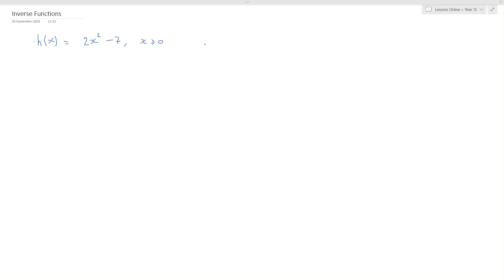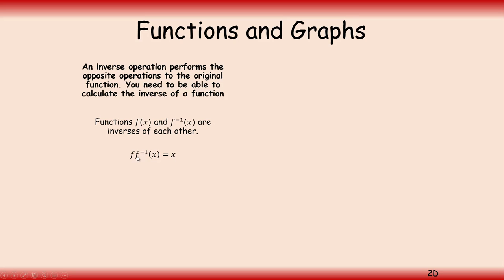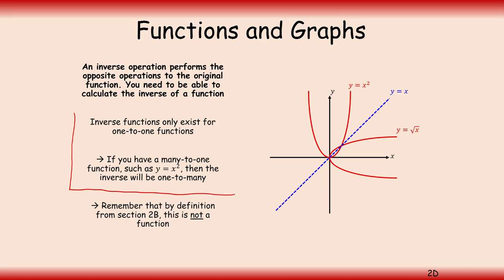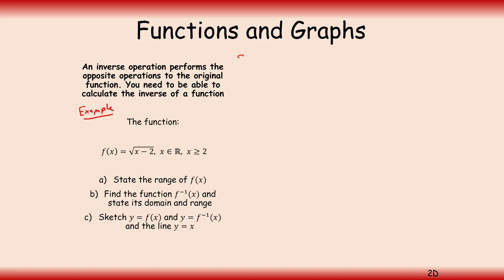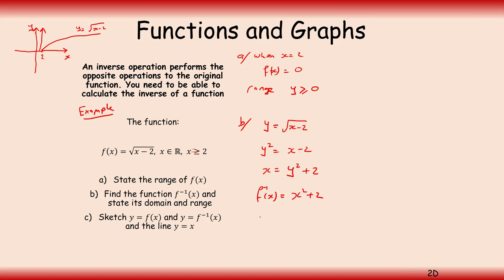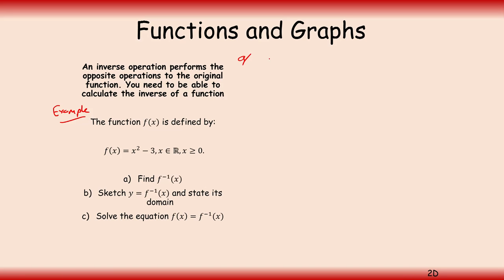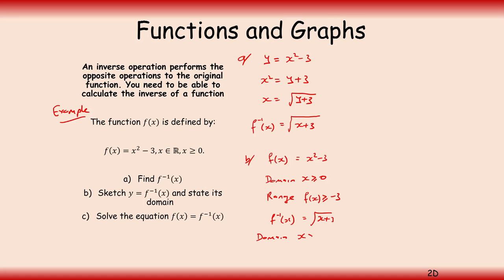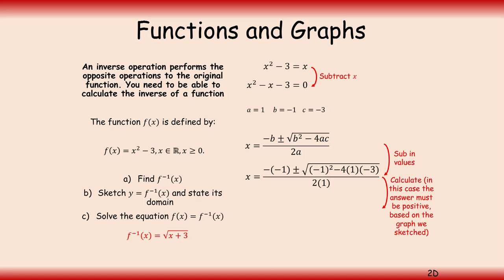A2 2 4 Inverse functions